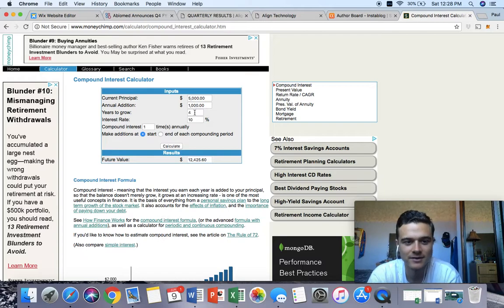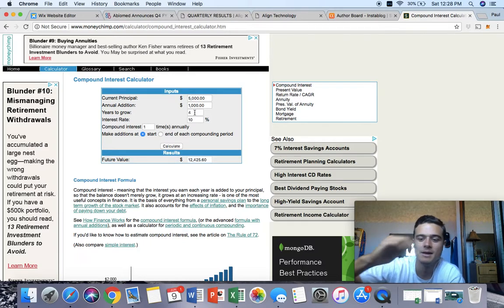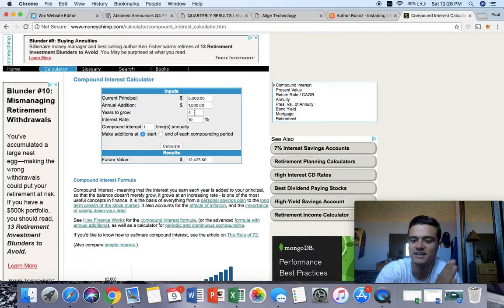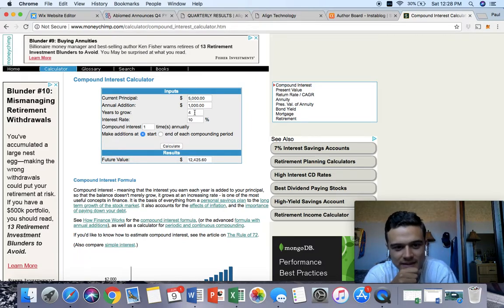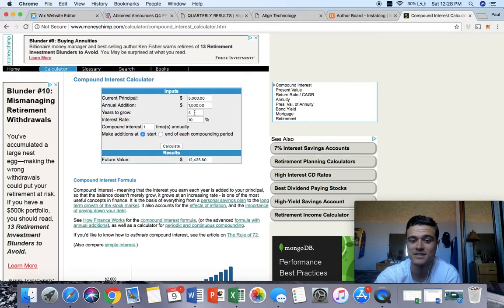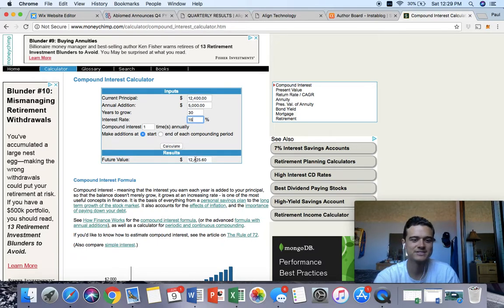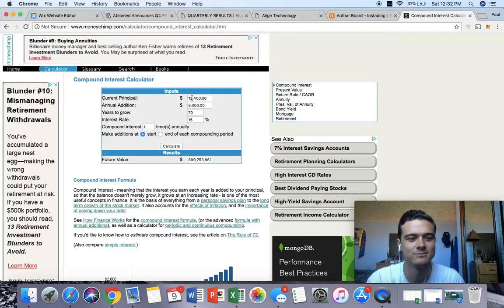How to Get Rich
Even though the title is a troll, it's actually the truth. It's not about timing the market, it's about time in the market! Let's play around with a little something called a compound interest calculator. Because we're in this for the long term baby!